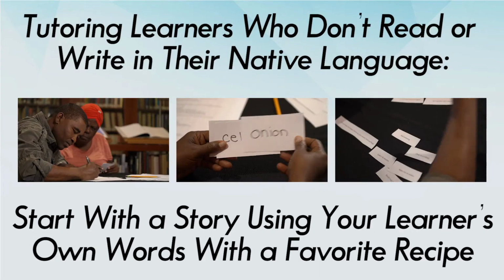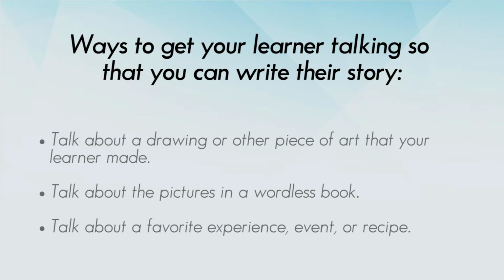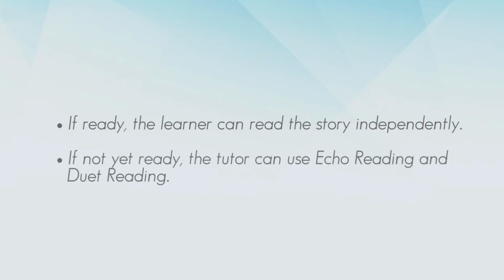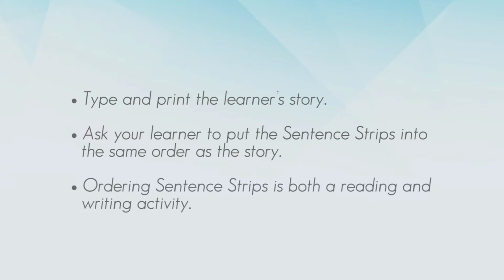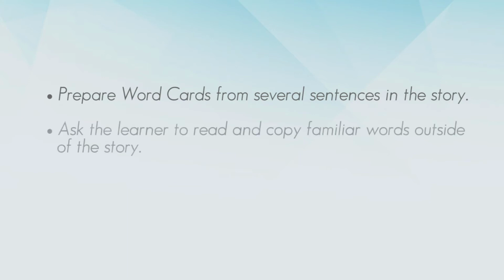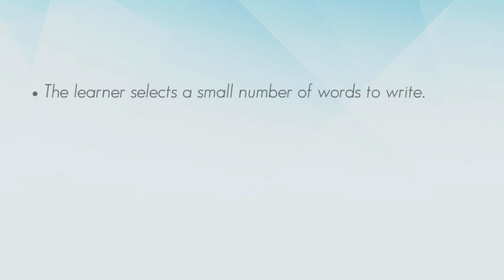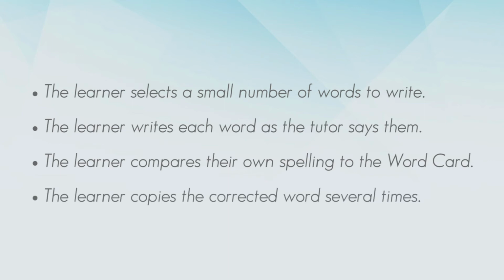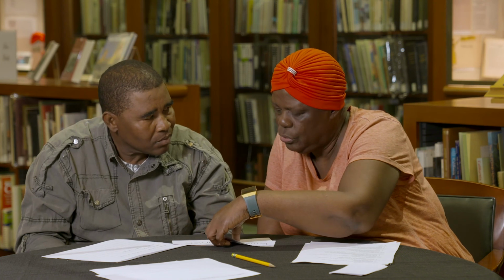Tutoring Learners Who Don't Have Literacy in Their Native Language: Start with a a Favorite Recipe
Learner describes a favorite recipe that he likes to make, while the tutor writes down the story. This story becomes a springboard to create activities.